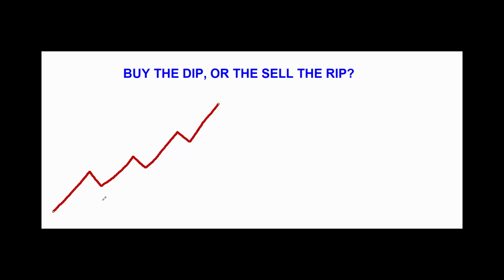BUY THE DIP OR SELL THE RIP